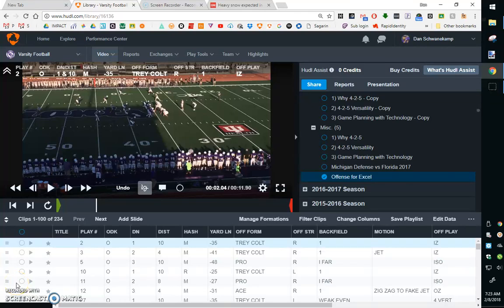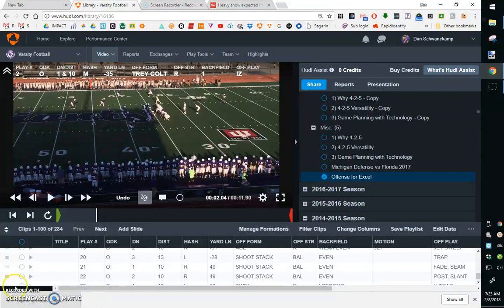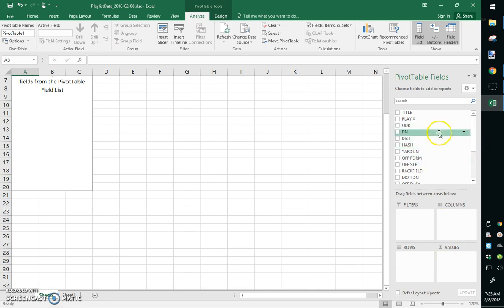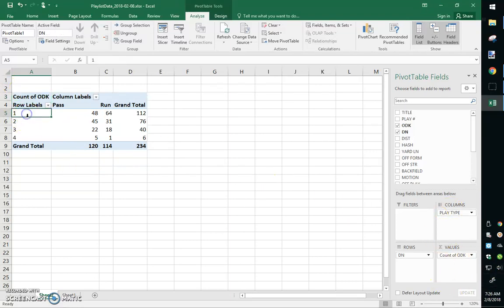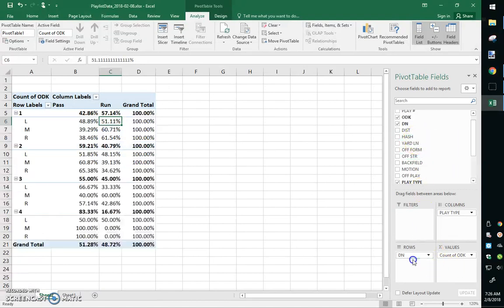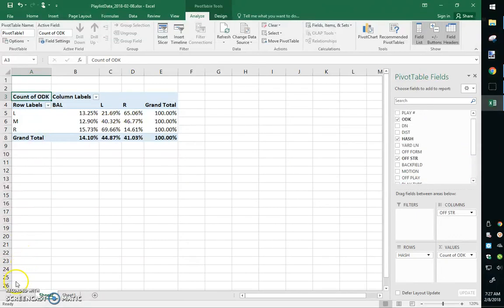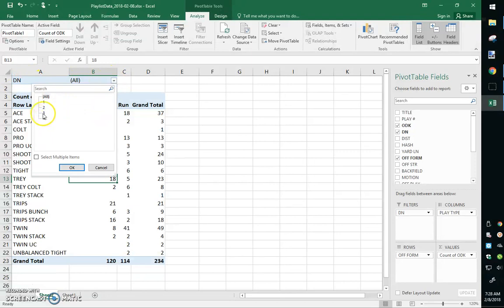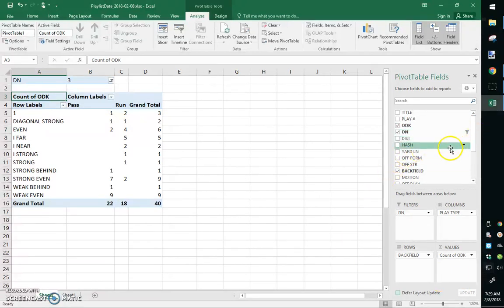Pivot Tables for Breaking Down Hudl Football Data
Using Technology to Game Plan Football
Coach Schwanekamp